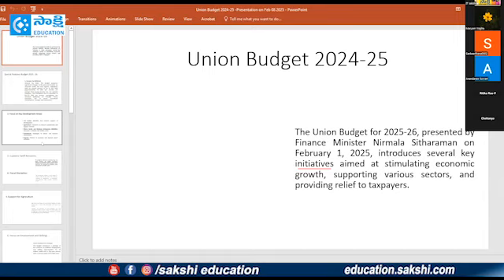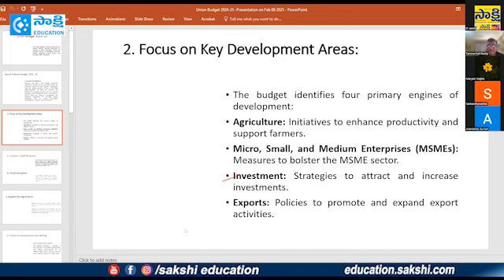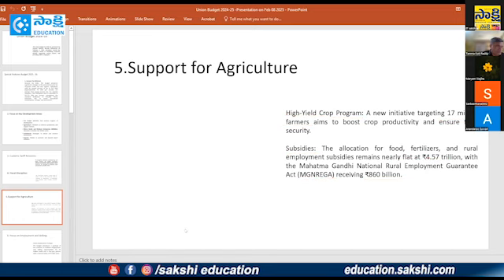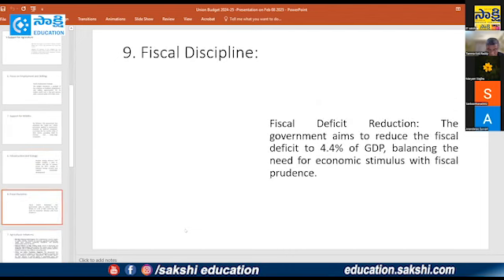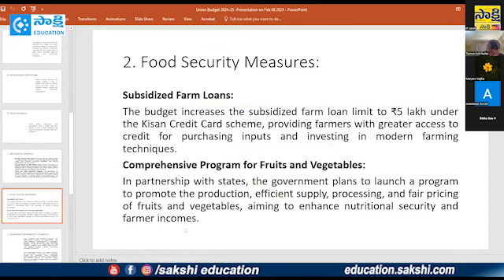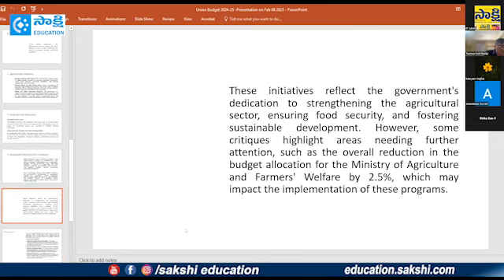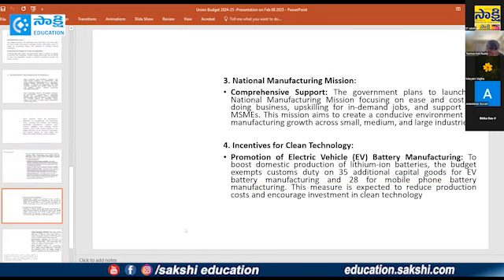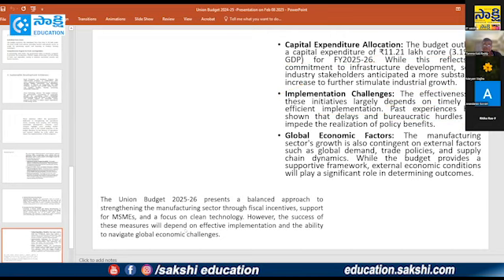Union Budget 2025-26: Civil Services Aspirants Don't Miss This! | Dr. SN Singh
Union Budget 2025-26 is here! 📢 Civil Services aspirants, don't miss this in-depth analysis by Dr. SN Singh. This session covers key budget highlights, government policies, and their impact on UPSC preparation. Learn how economic reforms, taxation, and new schemes can influence India’s governance and your exam strategy.

📌 Topics Covered:
✅ Major announcements in Budget 2025-26
✅ Impact on governance & economy
✅ Important takeaways for UPSC aspirants
✅ Policy changes & reforms

📚 Stay ahead in your IAS/IPS/UPSC preparation with expert insights!
The Union Budget for the fiscal year 2025-26, presented by Finance Minister Nirmala Sitharaman on February 1, 2025, outlines several key initiatives and reforms aimed at stimulating economic growth, enhancing infrastructure, and promoting inclusive development.

☛ ఇకపై వాట్సప్‌లో ఎడ్యుకేష‌న్, ఉద్యోగాల‌ తాజా అప్‌డేట్స్‌.. ఈ ప్రముఖ చానల్‌లో..